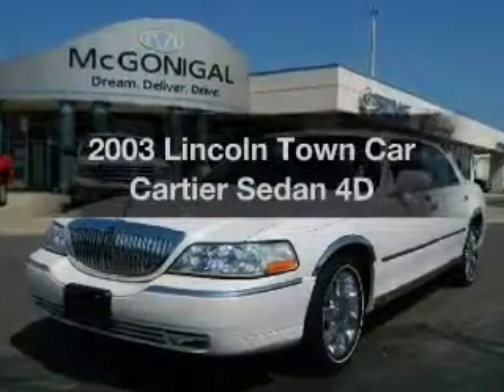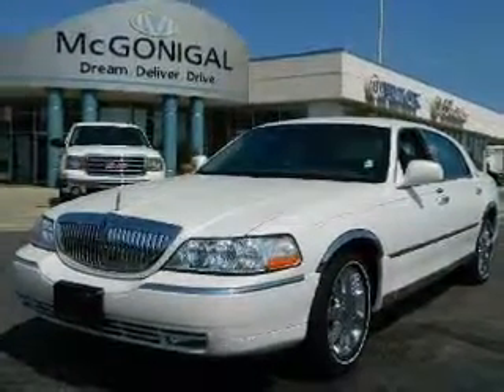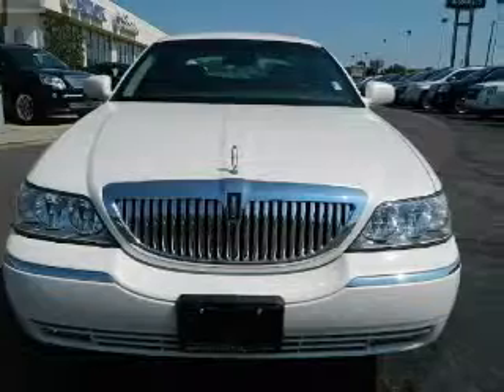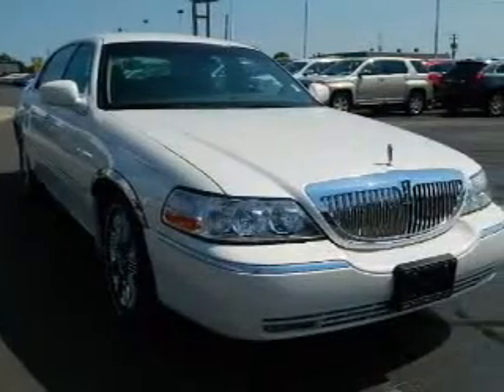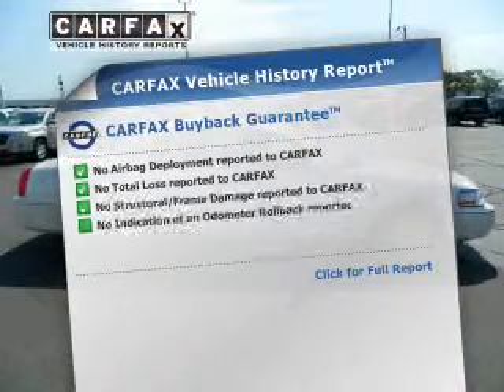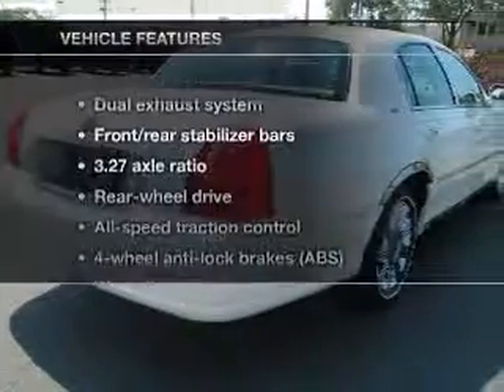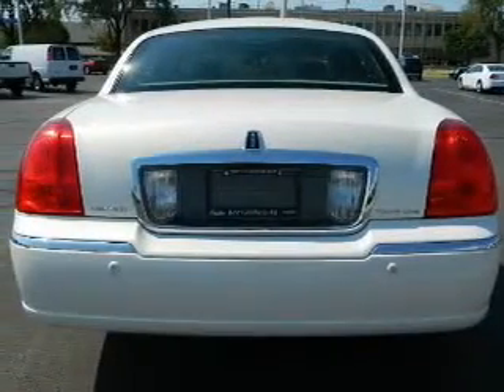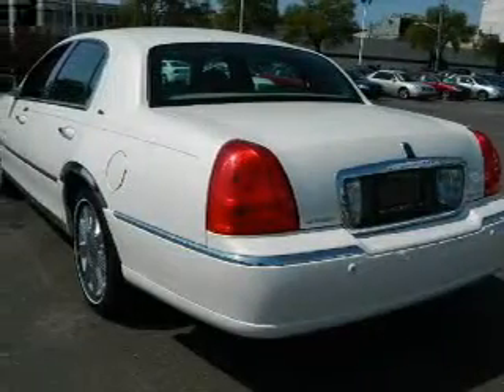2003 Lincoln Town Car - Kokomo IN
Year: 2003
Make: Lincoln
Model: Town Car
Trim: Cartier Sedan 4D
Engine: 8 cylinder 4.6 Liter
Transmission:
Color: White
Mileage: 101328
Address:
1220 East Boulevard